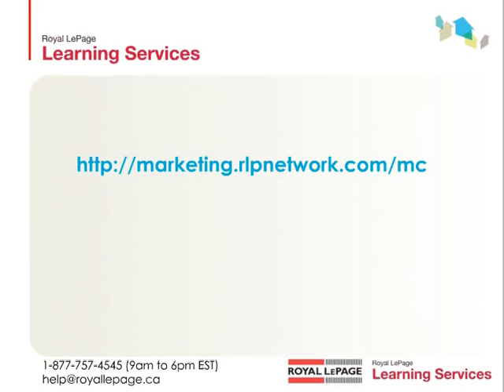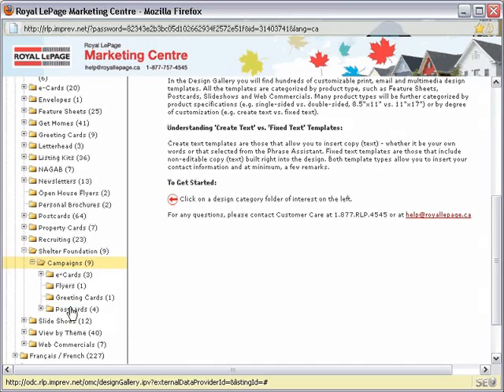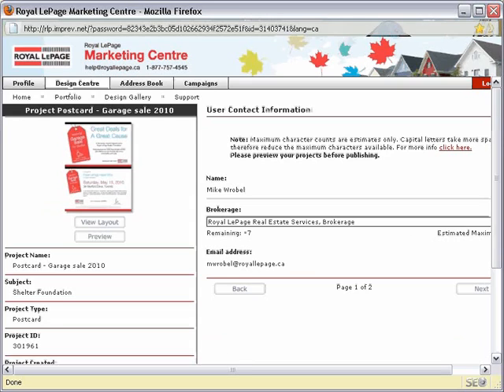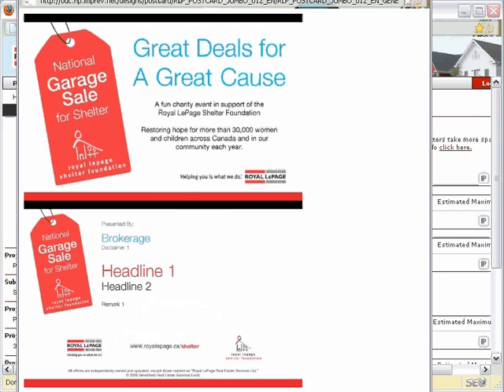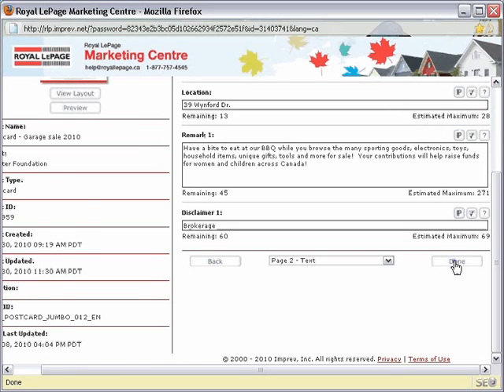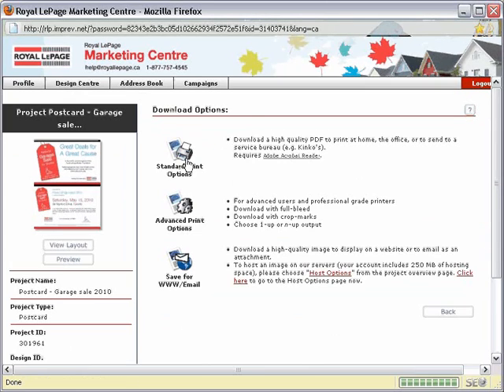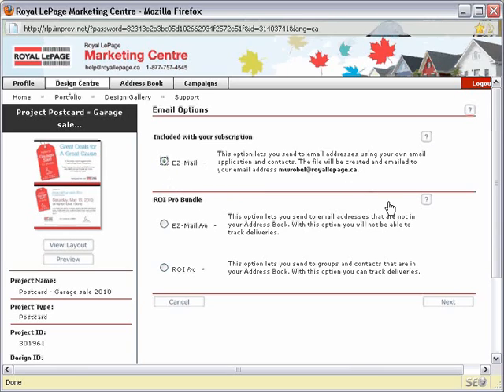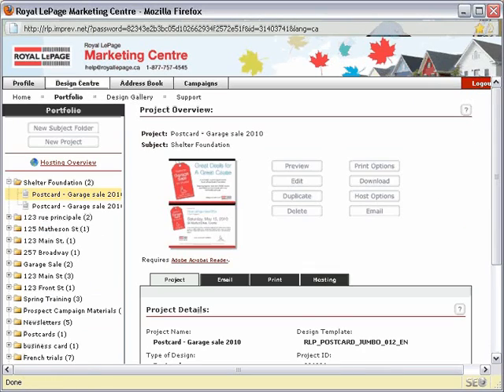Royal LePage Marketing Centre - Create a Postcard for your Garage Sale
With the Shelter Foundation Garage Sale coming up on May 14th across Canada, you need a way to market the garage sale!  Well, the Royal LePage marketing centre has a postcard all ready for you!